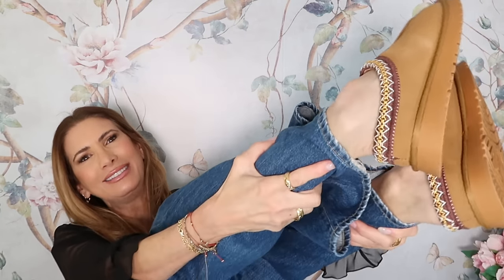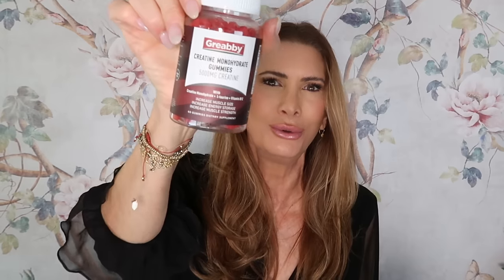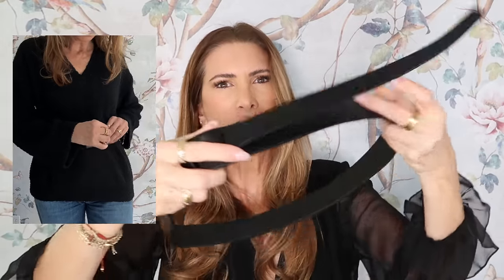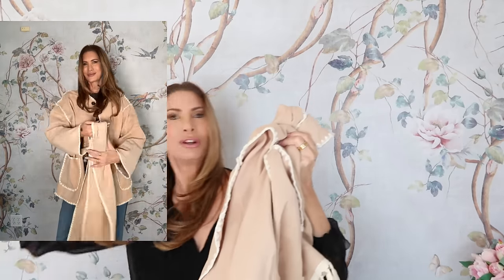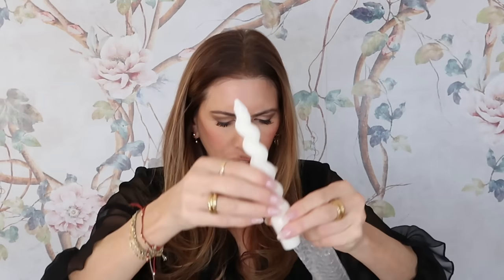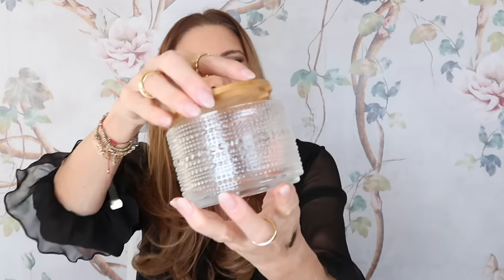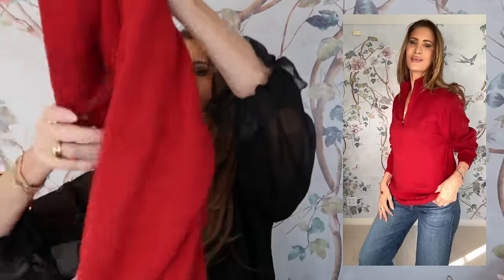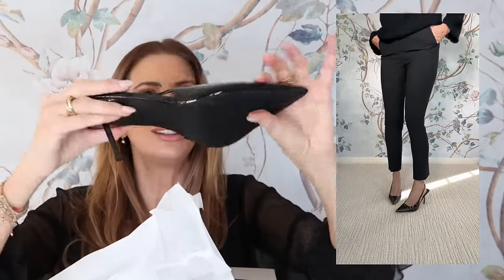*HUGE* Amazon Haul! Unbox with me - Designer Dupes, Accessories, etc.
Hi Everyone!

Watch me unbox this giant Amazon haul filled with HUGE surprises! These include designer dupes (as requested), adorable accessories, favorite snacks, and even MORE goodies. Everything is linked below. Some of these boxes are filled with subscriptions I get once a month, while others are trending fashion items I’ve been so excited to receive!

My name is Christina Zilber, I’m the founder of Jouer Cosmetics, mom of two grown(ish) kids and one adorable puppy named Bella. I started this channel to share all the things beauty, lifestyle and fashion. Thank you for being here and I hope you enjoy this video
xo CZ

Jouer Cosmetics Save 15% using code CZ15OFF

🤍 What is FEATURED in this video (in order of appearance)

🤍Ugg dupes
🤍Red bottega dupe bag
🤍Clear pouches (for credit cards, etc)
🤍La Roche Posay cleanser
🤍Jouer eye patches
🤍Valet travel tray
🤍Gold modern hoops
🤍Socks in neutral shades
🤍Creatine gummies
🤍Sol de Janeiro deodorant
🤍All size black belt
🤍Boat neck red sweater
🤍White long sleeve skims dupe tee shirt
🤍Red hair accessories
🤍Fairisle sweater
🤍Dangle small gold earrings
🤍Totem dupe beige jacket
🤍Car phone mount
🤍Clairol root touch up spray
🤍Self tan spray coco & eve
🤍Skims underwear dupe
🤍Stain and water repeller for shoes
🤍The Galveston diet book
🤍Bow earrings
🤍Kindle remote
🤍Taper candles
🤍Gold alarm clock
🤍Overnight oats glasses
🤍Pickleball practice set
🤍D3 + K2 vitamin gummies
🤍Beets gummies
🤍Neutrogena wipes
🤍Black fluffy lounge set
🤍Quest protein chips
🤍Mens red sweater
🤍Stok cold brew coffee
🤍Skin therapy retinol oil
🤍Vaseline cocoa radiant body oil gel
🤍Saint Laurent pumps DUPE

The links above are likely to be affiliate links, which means if I have inspired you to make a purchase and you choose to buy something through one of these links, I may receive a small commission on the sale, as a way of thanks! It makes no difference to you as a buyer at all but I may receive a small compensation.